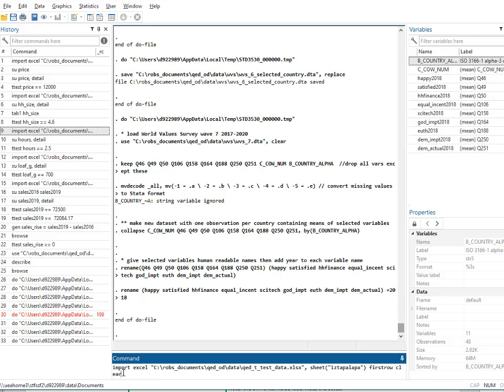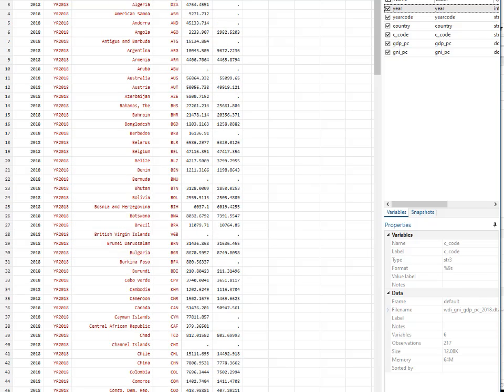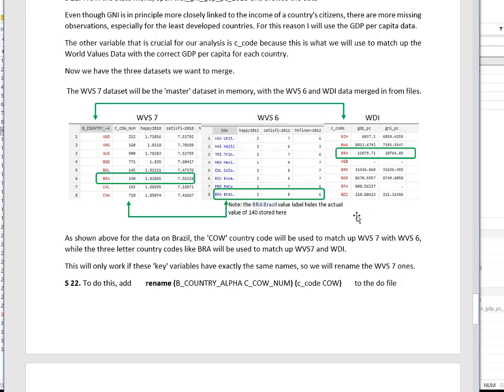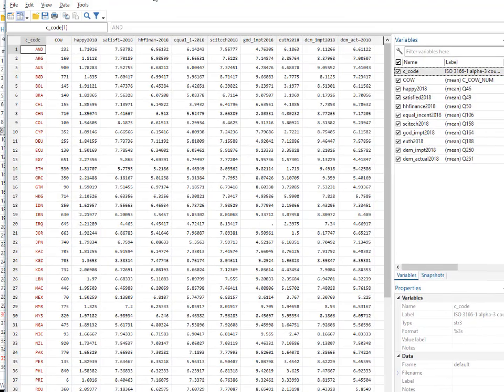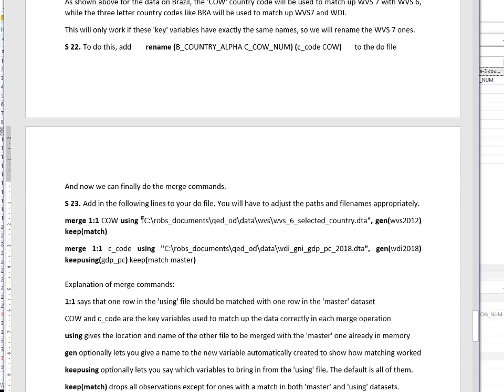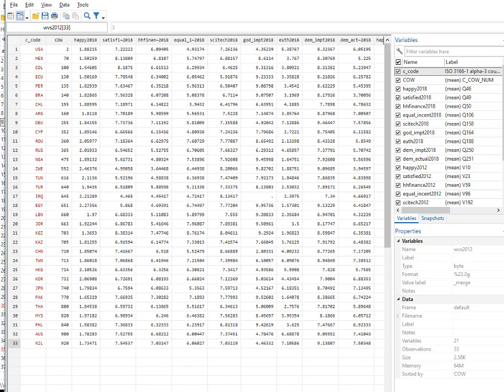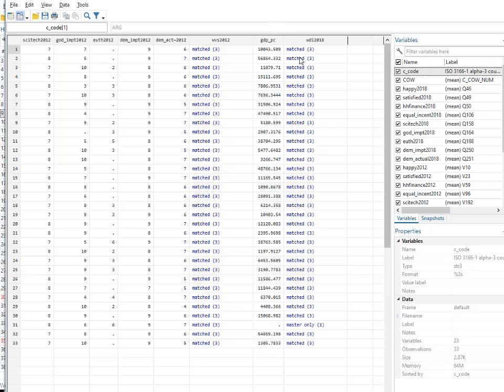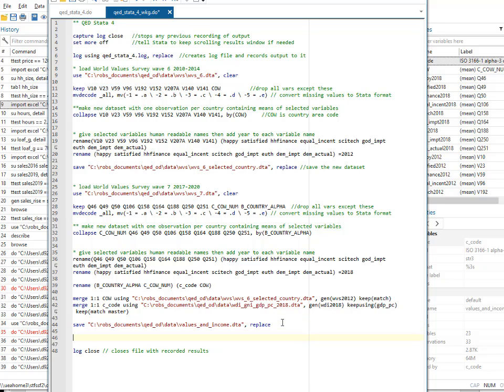qed stata 4 part S21 S24